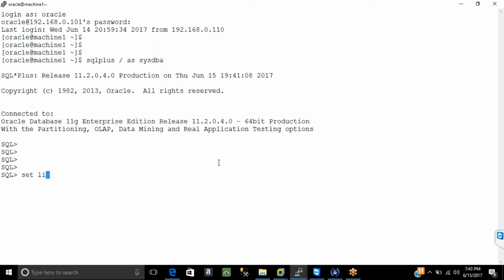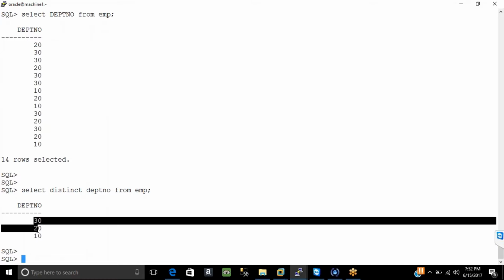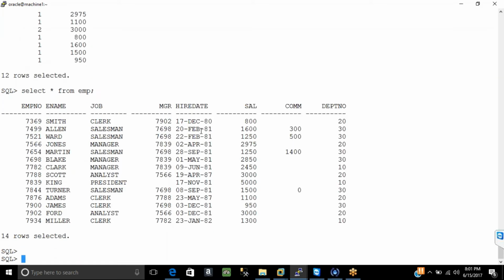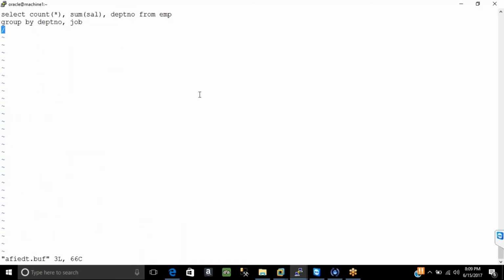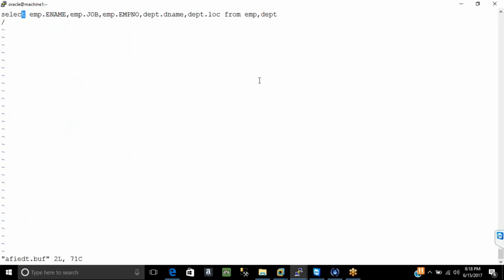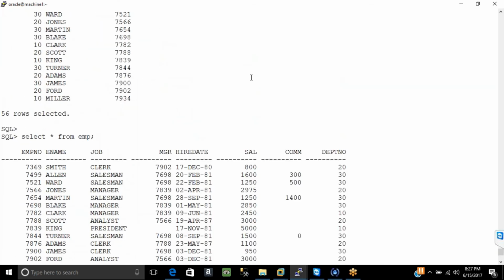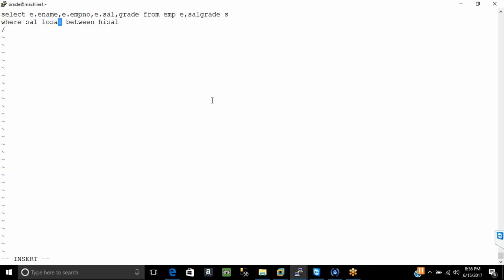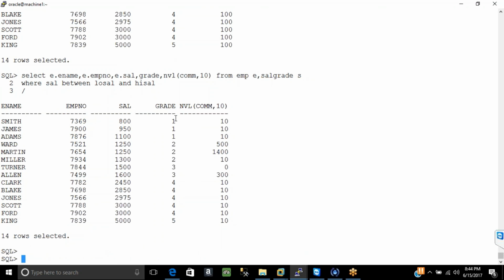Oracle SQL | Fourth Class- Oracle SQL Tutorial - For Beginners | SUM Function , Joins used in SQL